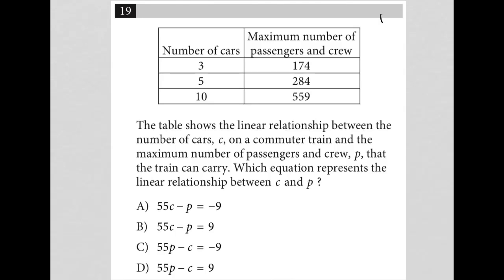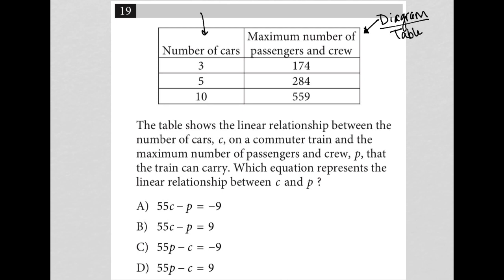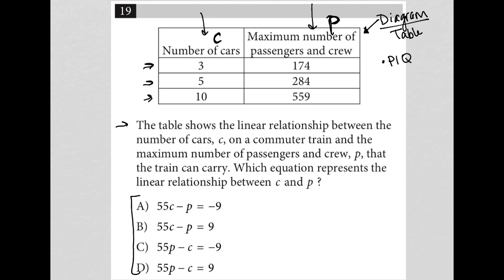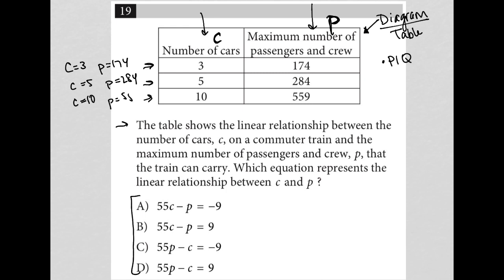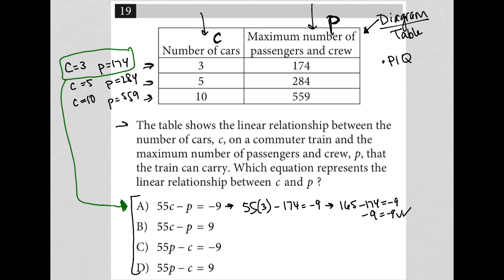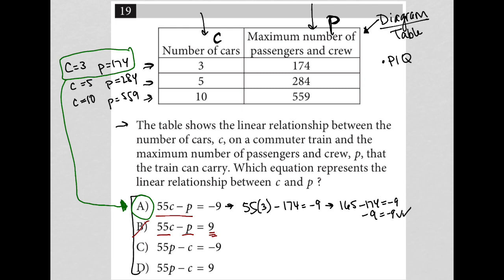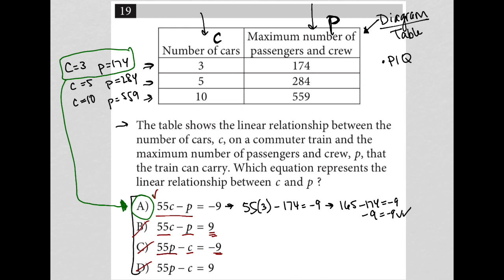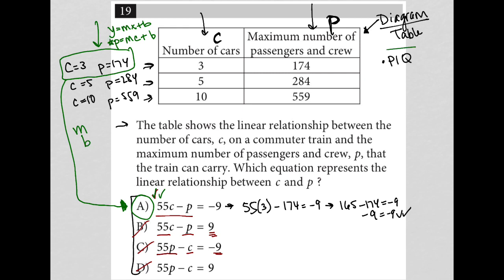The table shows the linear relationship between the number of cars, c, on a commuter train and....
Nonadaptive Digital SAT Practice Test 6, Section 2, Module 2, Question 19:

The table shows the linear relationship between the number of cars, c, on a commuter train and the maximum number of passengers and crew, p, that the train can carry. Which equation represents the linear relationship between c and p?